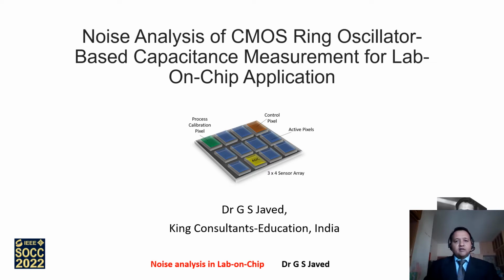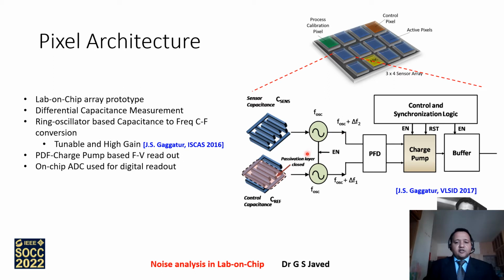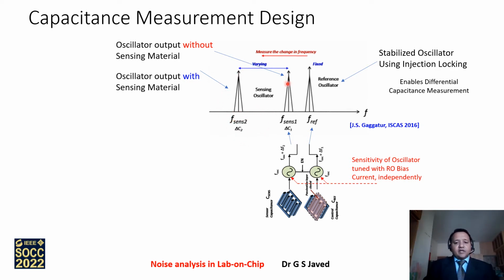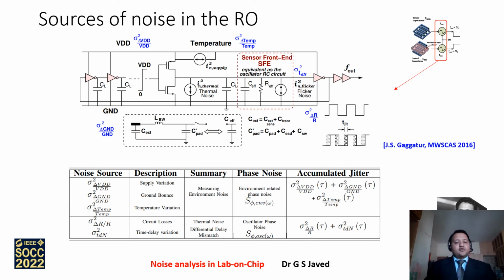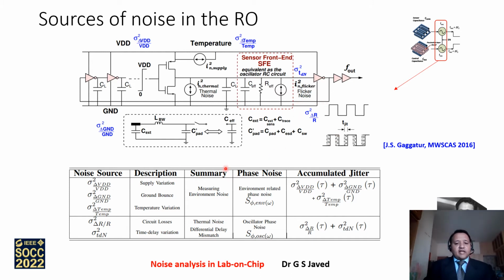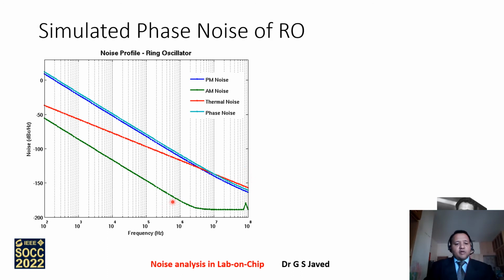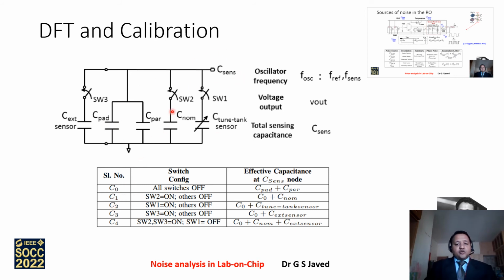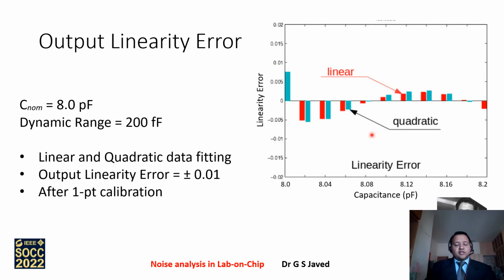IEEESOCC2022 Presentation Noise Analysis of CMOS Ring Oscillator Based Capacitance Measurement DrGSJ